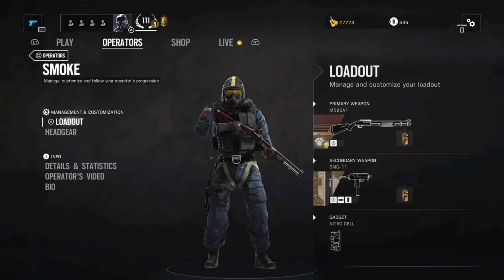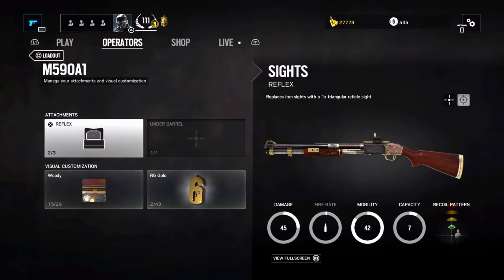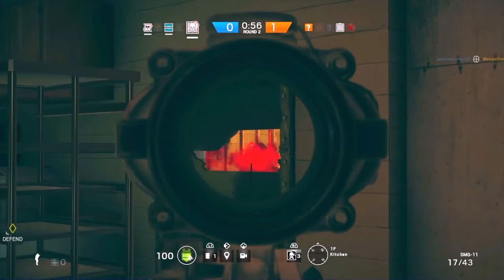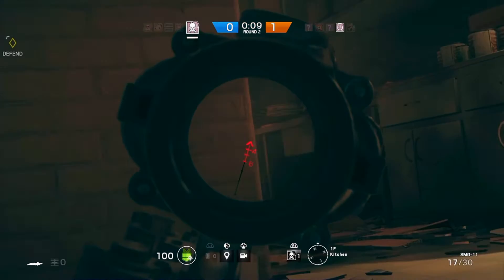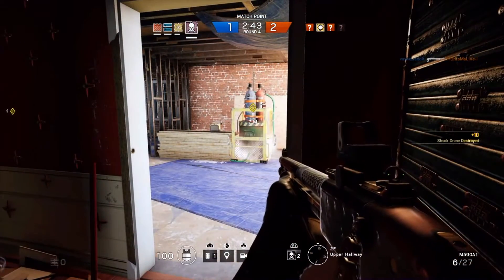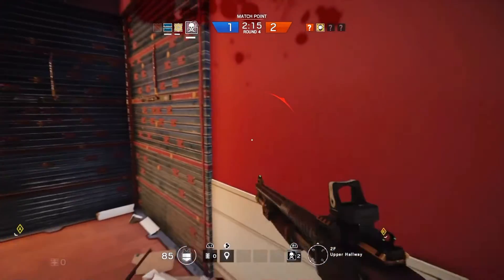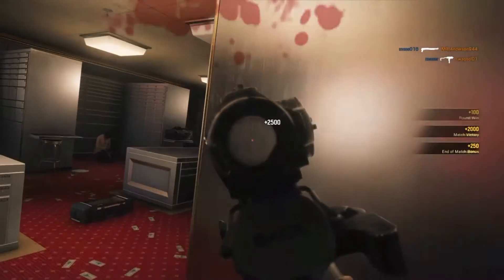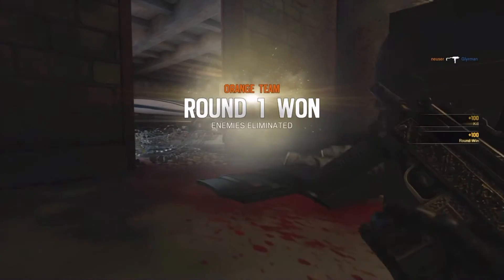Equipped #1 - SMOKE Operator Guide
This is how I like to play the defence operator SMOKE in Rainbow Six Siege. Hopefully you can get som ideas to help you improve your game. Do you have other thoughts around how play SMOKE? This is the first video in a new series where I will share my prefered load outs and play styles for different operators in Rainbow Six Siege.